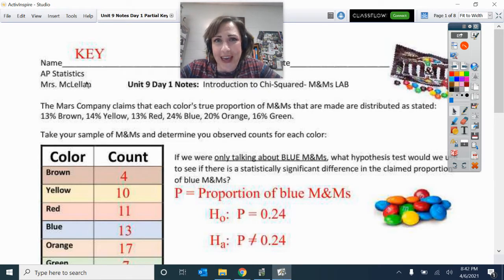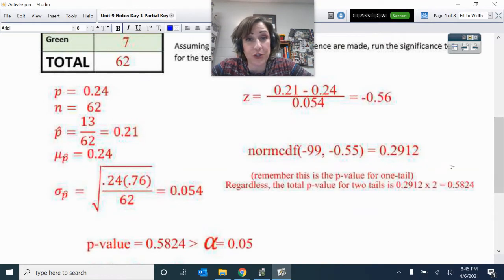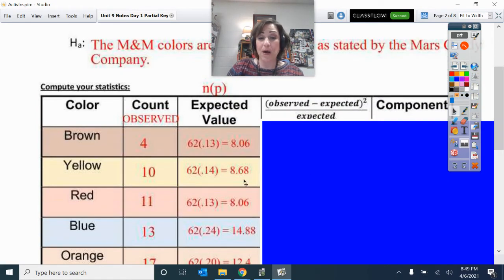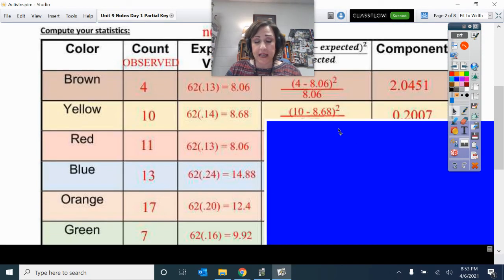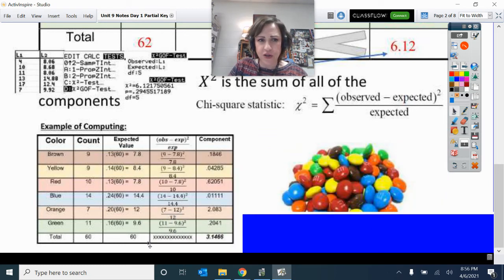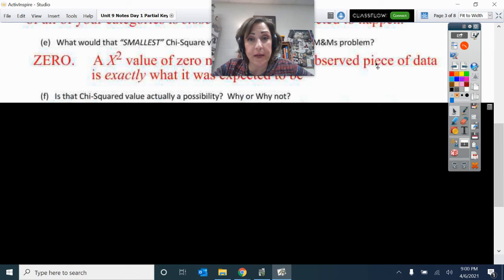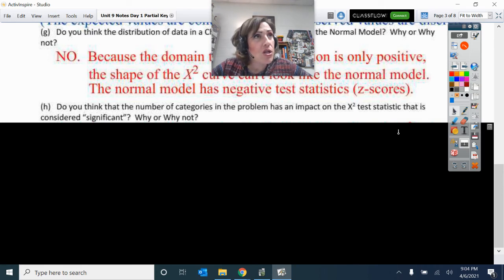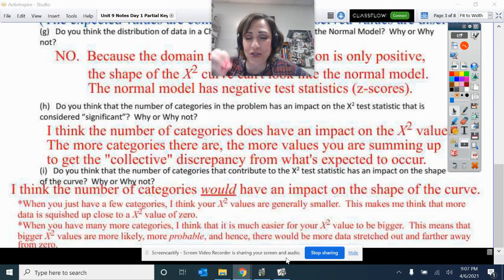Introduction to Chi-Square Curve Notes VIDEO